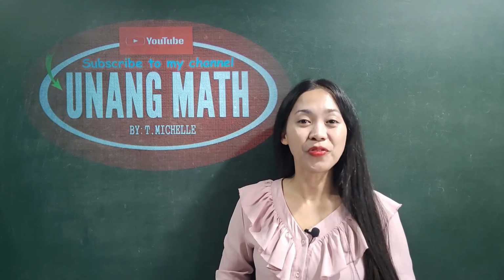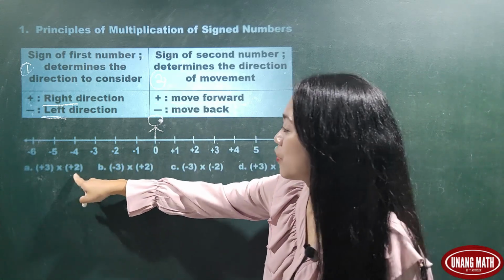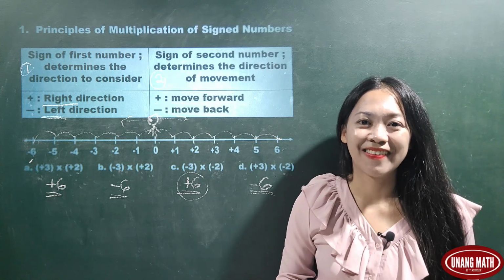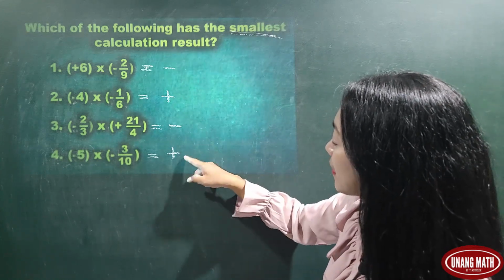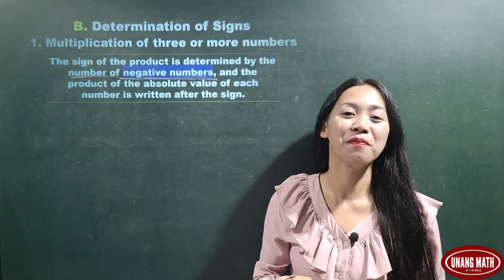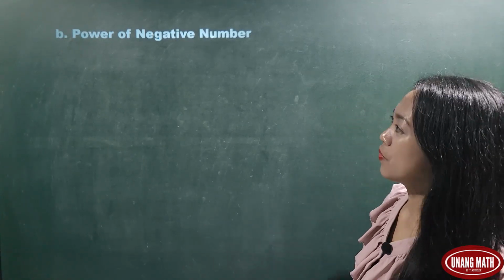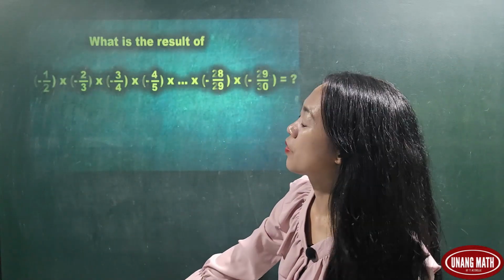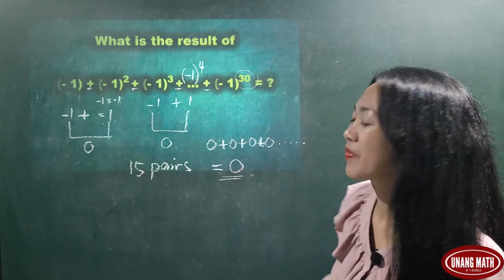MULTIPLICATION OF RATIONAL NUMBERS - TWO OR MORE POSITIVE AND NEGATIVE NUMBERS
Episode 55: Multiplication of Rational Numbers - Two or more positive and negative numbers. Multiplication of Rational Numbers is much easier than Addition and Subtraction. For multiplication of two signed numbers the rules are: positive number multiplied by a positive number equals positive number; negative number multiplied by a negative number equals positive number; positive number multiplied by a negative number (or vice versa) equals negative number.  For 3 or more signed numbers, the sign of the product is determined by the number of negative numbers, and the product of the absolute value of each number is written after the sign. If the number of negative numbers is an even number, the sign of the product is positive, but if the number of negative numbers is an odd number, the sign of the product is negative.

You can also find Unang Math is Facebook and TikTok.
Just search Unang Math!